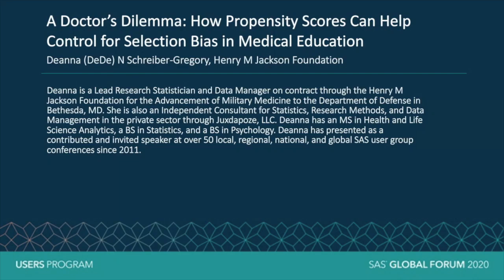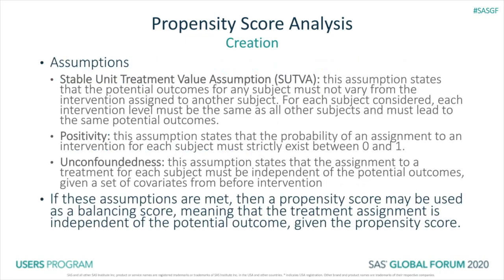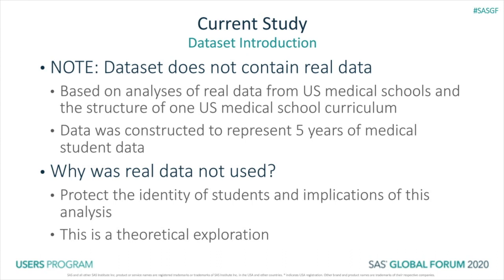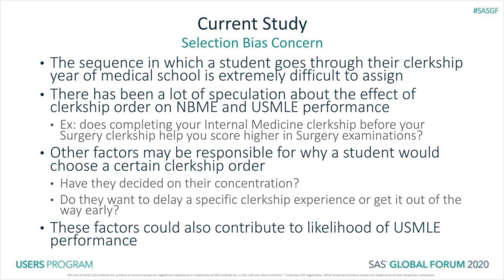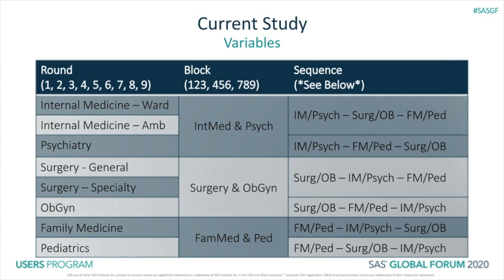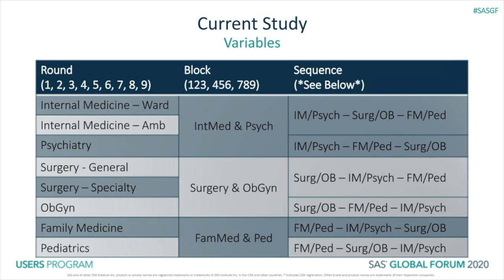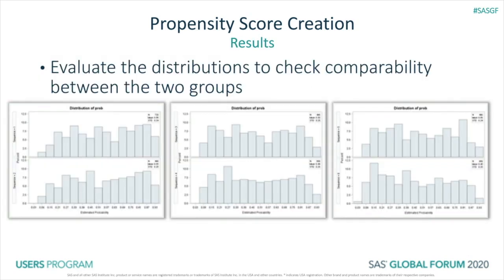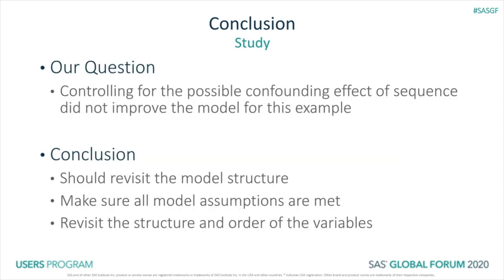A Doctor's Dilemma: How Propensity Scores Can Help Control For Selection Bias in Medical Education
An important strength of observational studies is the ability to estimate a key behavior's or treatment’s effect on a specific health outcome. This is a crucial strength as most health outcomes research studies are unable to use experimental designs due to ethical and other constraints. With this in mind, one drawback of observational studies (that experimental studies naturally control for) is that they lack the ability to randomize their participants into treatment groups. This can result in the unwanted inclusion of a selection bias. One way to adjust for a selection bias is by using a propensity score analysis. In this paper, we explore an example of how to use these types of analyses. In order to demonstrate this technique, we seek to explore whether clerkship order has an effect on National Board of Medical Examiners (NBME) and United States Medical Licensing Examination (USMLE) exam scores for 3rd year military medical students. In order to conduct this analysis, a selection bias was identified and adjustment was sought through three common forms of propensity scoring: stratification, matching, and regression adjustment. Each form is separately conducted, reviewed, and assessed as to its effectiveness in improving the model. Data for this study was gathered between 2014 and 2019 from students attending Uniformed Services University of Health Sciences (USUHS). This presentation is designed for any level of statistician, SAS programmer, or data scientist or analyst with an interest in controlling for selection bias.

Presenter: Deanna Schreiber-Gregory, Henry M Jackson Foundation for the Advancement of Military Medicine
Session ID: 4687
Topic: Analytics
Industry: Non-Industry Specific
Audience: Analyst, Researcher, Statistician, Biostatistician
Skill Level: All